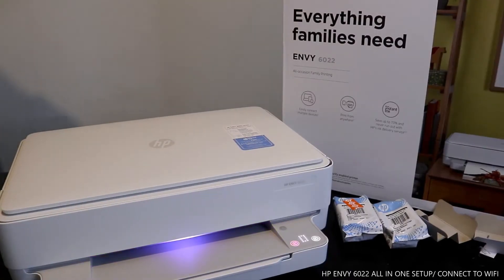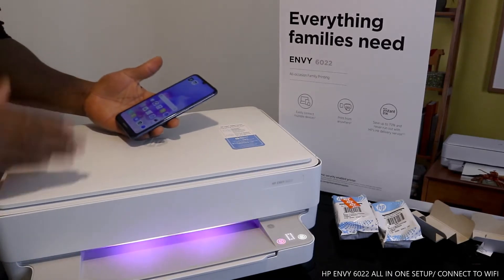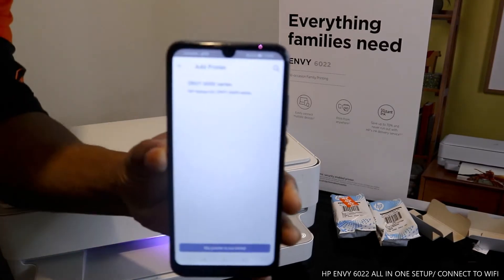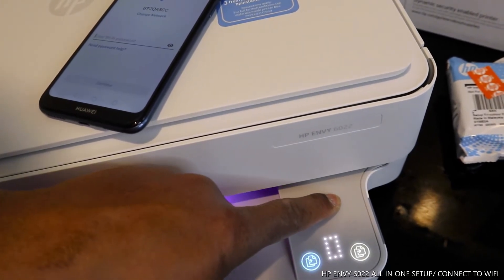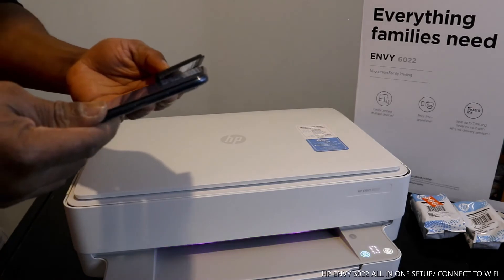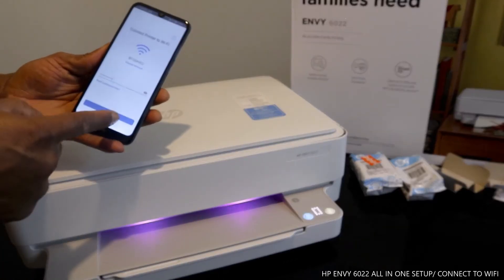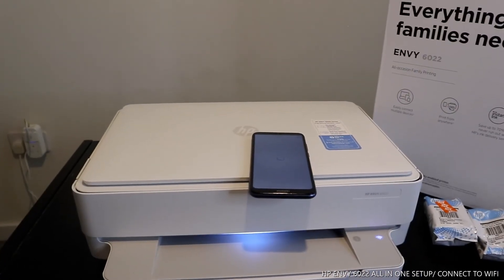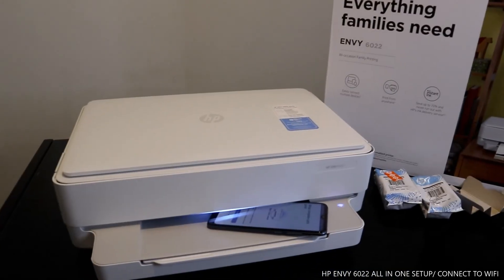HP ENVY 6022 ALL IN ONE SETUP/ CONNECT TO WIFI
THIS VIDEO WOULD SHOW YOU HOW TO CONNECT HP ENVY 6022 TO WIFI NETWORK EASILY.  YOU CAN PRINT AND SCAN WITH THIS INKJET PRINTER.  IT COMES WITH BUILT-IN WIFI, SO YOU CAN USE IT WITHOUT NEEDING TO PLUG IT INTO YOUR COMPUTER AND WHETHER  IT'S BUSINESS REPORTS  OR CAKE-SALE FLYERS, YOU'LL GET SHARP TEXT, BOLD BLACKS AND CRISP COLOUR  IMAGES  WITH EVERY PRINT. SO THIS DESERVE YOUR  ATTTENTION. THIS VIDEO ALSO WORKS FOR FOLLOWING PRINTERS :